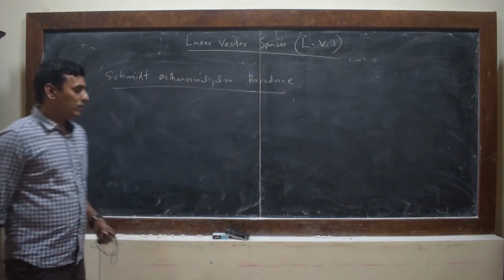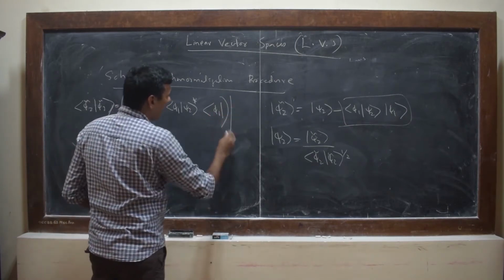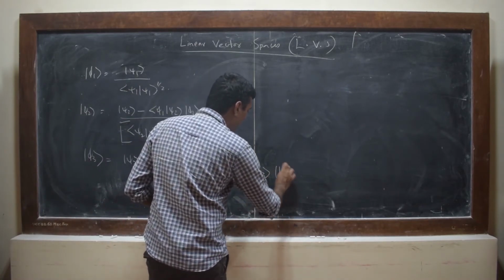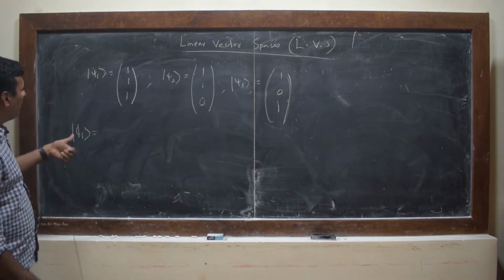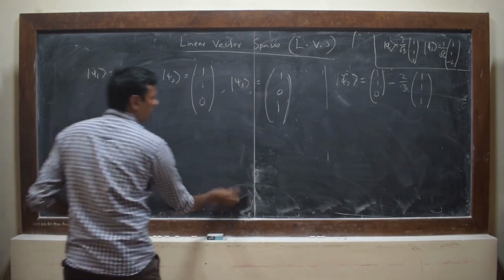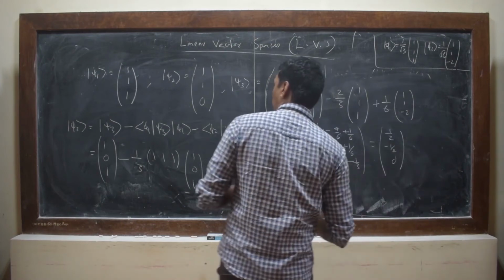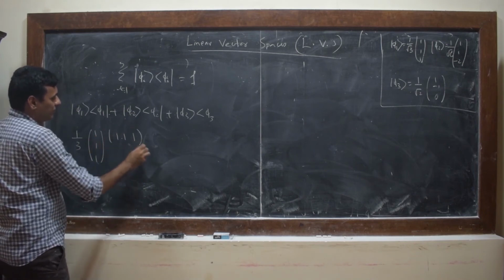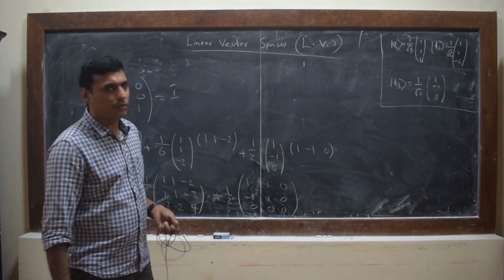Linear Vector Space Part 2 | Pramod Dominic |7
Session By : Pramod Dominic (Assistant Professor Department of Physics, Union Christian College, Aluva).

Mathematical Physics Bridge Course 2021 for MSc Students : Linear Vector Space Part 2 .